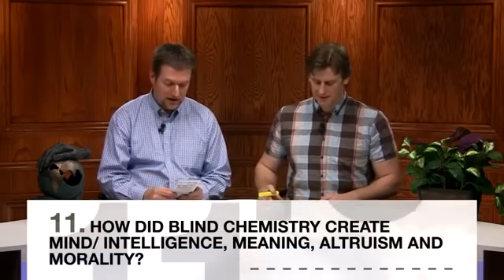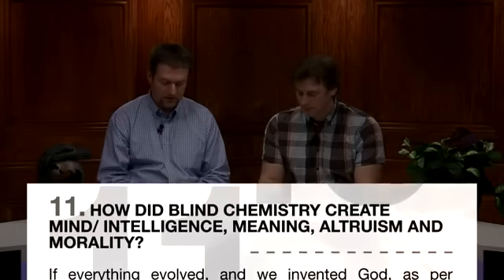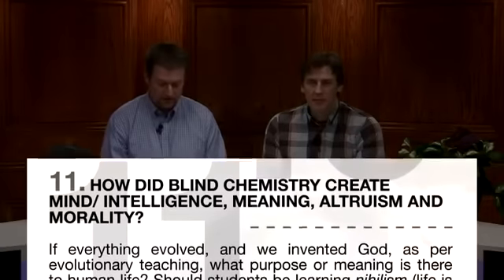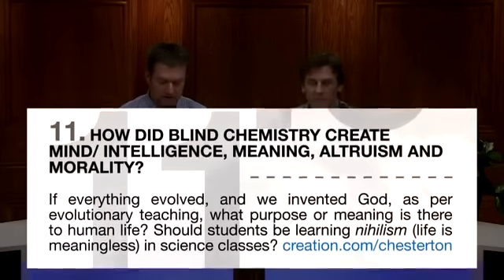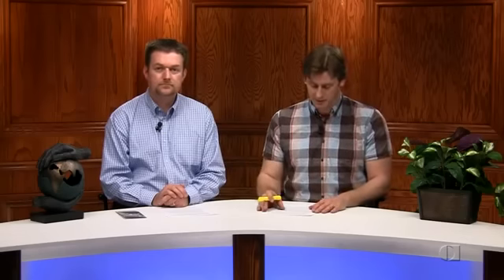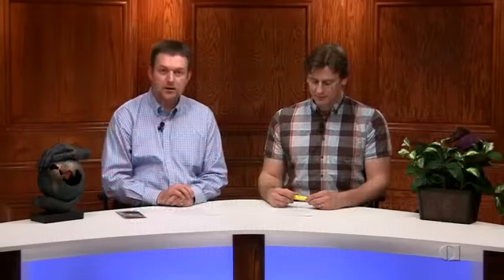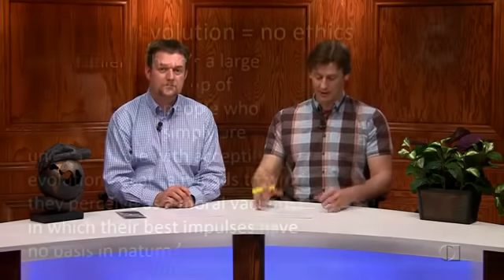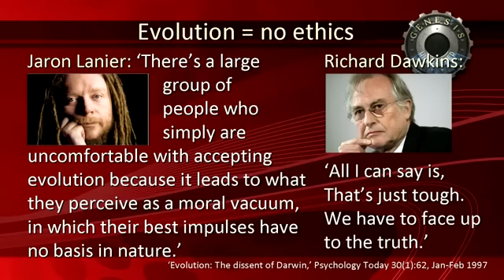15 Questions for Evolutionists -- Question 11 - Morality